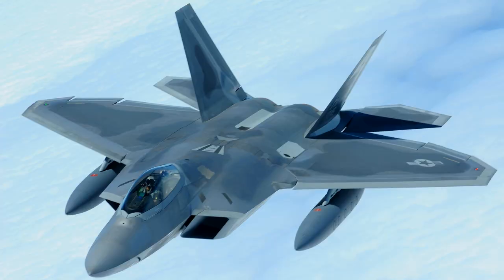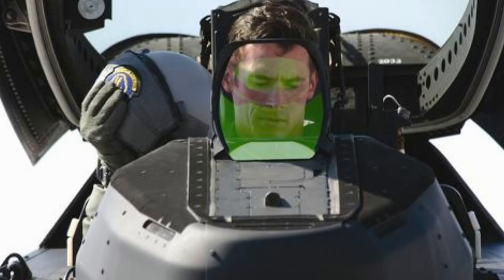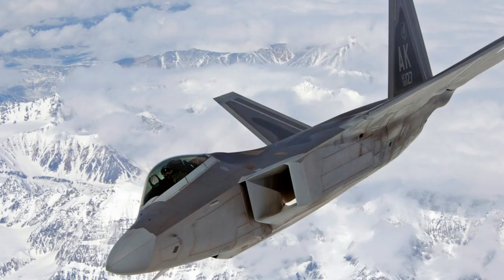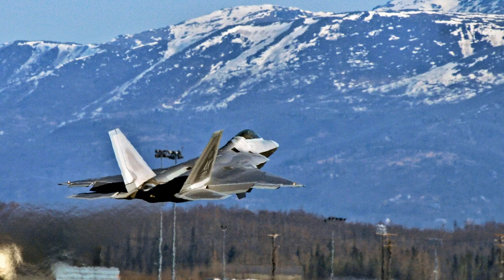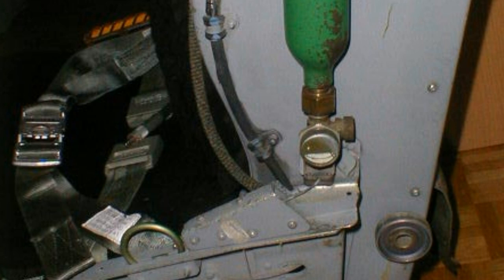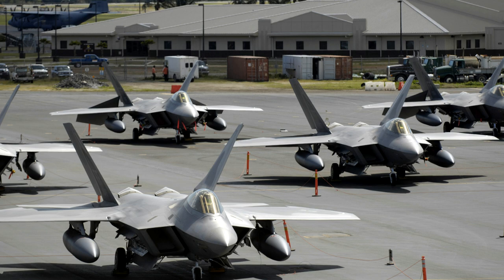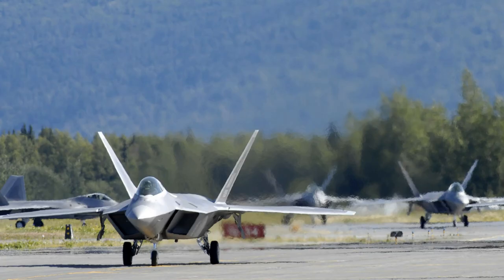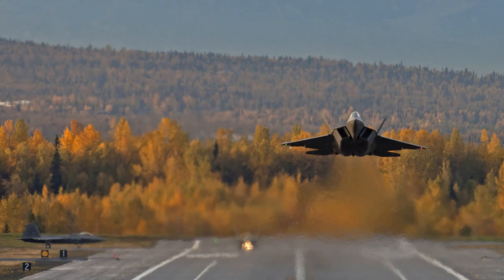F-22 Crash Pushes Air Force To Replace Emergency Oxygen System Handles In The Raptor Jet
- The Air Force is replacing handles that engage the F-22 Raptor fighter jet's emergency oxygen system after pilots reported feeling lightheaded and the death of a captain whose $143 million aircraft took a nosedive into a mountain range in Alaska.

Capt. Jeffrey Haney was killed in November 2010 during a night mission about 100 miles north of Anchorage. An accident investigation found that the plane's controls and switches contributed to the crash, particularly an emergency oxygen system activation ring on the back edge of the ejection seat.

The report found that the two-step process to manually activate the system required the pilot to pull the green ring up and out of the retaining slot and then pull it directly forward. The Air Force says the latter move may have the same force as pulling a 40 or more pound weight.

While the ring is attached to the seat by a lanyard, if it is dropped it can fall between the seats, making it difficult to retrieve, especially if the pilot is flying at night and wearing bulky winter clothing.

The problem with the system was identified by an independent scientific advisory board that studied the jet's safety issues. It was identified as one of the critical items to be fixed, according to public affairs at Luke Air Force Base in Arizona, which came up with the new, safer handles.

The modification makes it easier for the pilot to access the handle, the military says. The Air Force has ordered 200 handles at a cost of $47 each. They have already been installed in Joint Base Elmendorf-Richardson's 40 F-22s, the Anchorage base that Haney, 31, was attempting to return to when he crashed during a night-time training mission.

The new handles also provide a better grip, especially when the pilot is wearing cold weather gear, according to information provided by Luke Air Force Base.

Investigators found that the on-board oxygen generating system on Haney's plane automatically stopped working after air leaks were detected in the ducts of both engines. The report says airflow would have stopped to the pilot's mask, causing severe restricted breathing. But, it says, that instead of activating the emergency oxygen system, Haney focused on restoring airflow to the mask and keeping the plane from taking a dive.

The report says that Haney's death was not hypoxia-related because he was conscious while struggling with the plane and never activated the emergency oxygen system.

The Air Force's entire fleet was placed on temporary stand-down last summer and an investigation ensued after numerous pilots reported lightheadedness and other symptoms consistent with not receiving enough oxygen. The planes were returned to service in mid-September, but there have been more reports of hypoxia-like events.